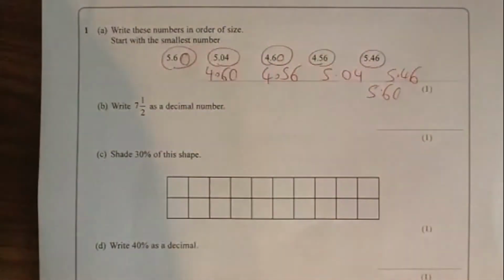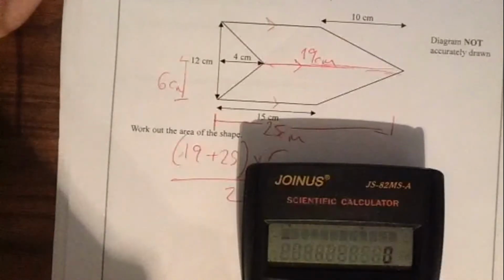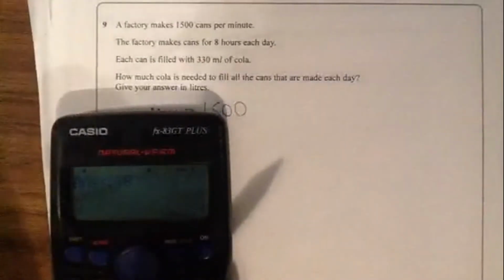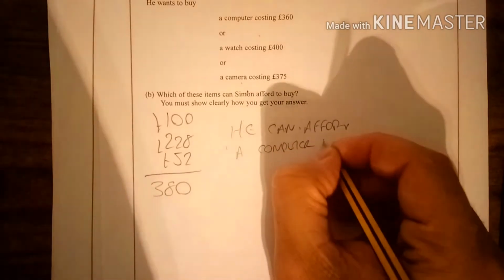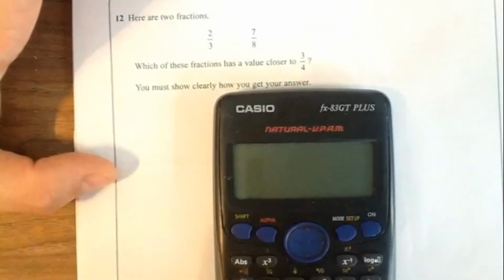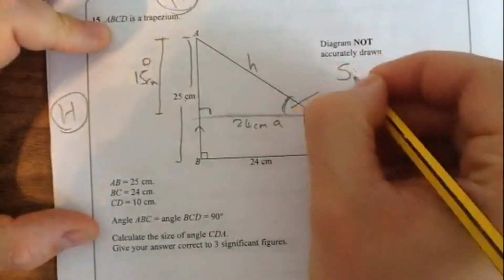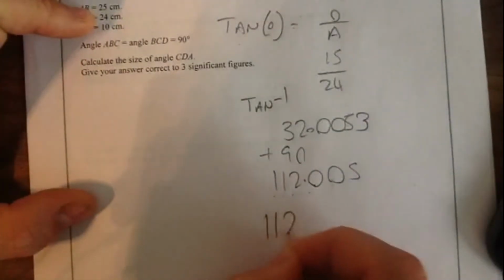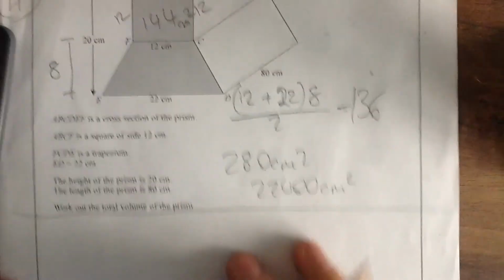ENTIRE FOUNDATION CALCULATOR MATHS GENIE PREDICTED PAPER 2 2017